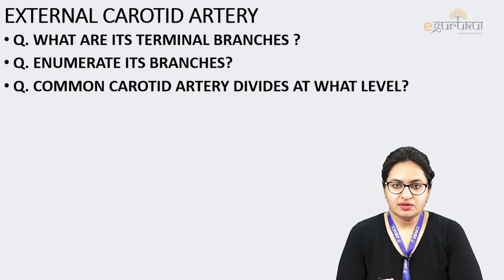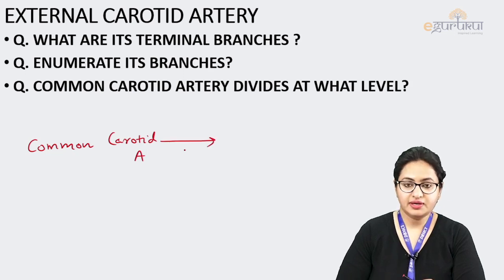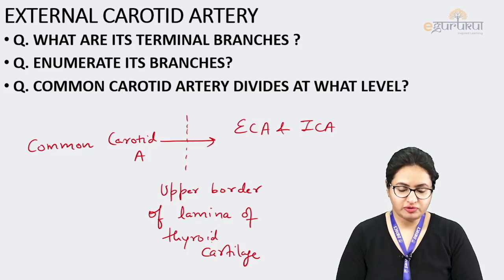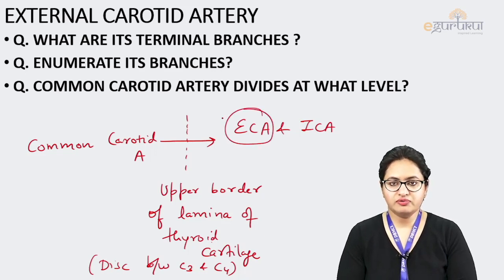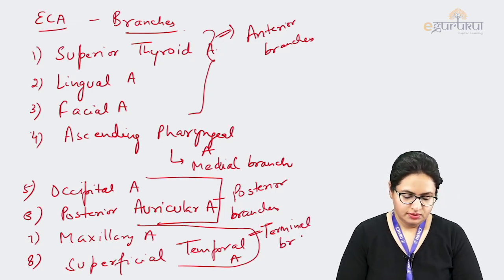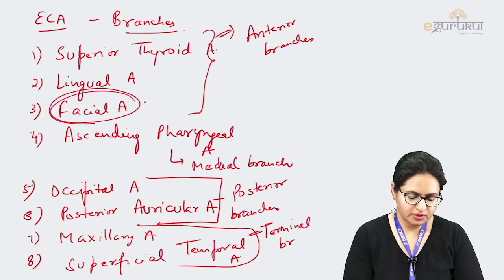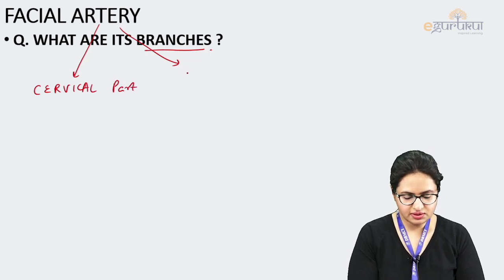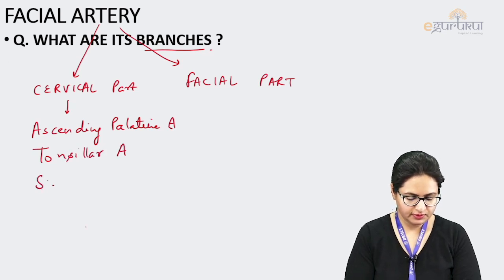VIVA-VOCE | DBMCI NEXT pattern teaching | Head & Neck-1 - Artery | ANATOMY | 1st Prof. Anatomy video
This video covers the most important headings for VIVA-VOCE for  Head & Neck - 1 ( Arteries )
1. External Carotid Artery: 00:35 (This is the timing at which this topic is covered)
2. Facial Artery: 05:32 (This is the timing at which this topic is covered)
3. Maxillary Artery - 07:54 (This is the timing at which this topic is covered)
All these 3 topics are covered for VIVA exams really briefly and thoroughly, Like all There Branches, its origin and many more.